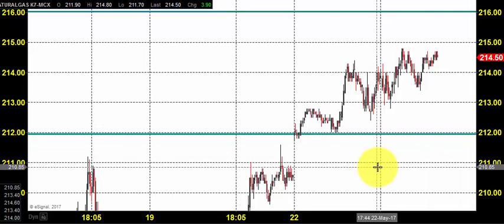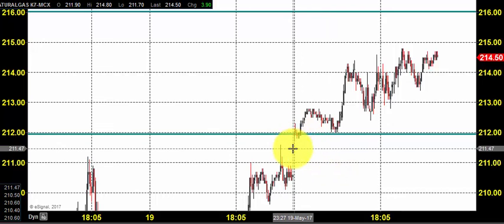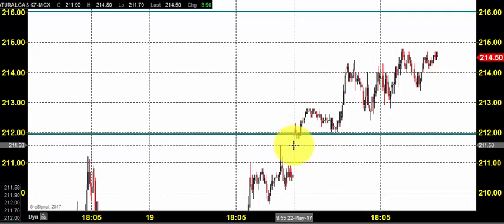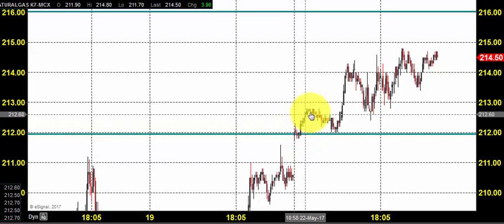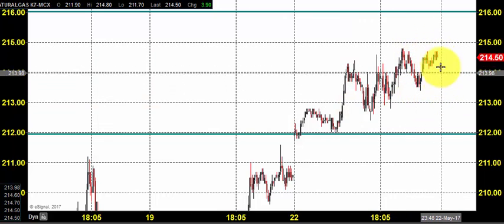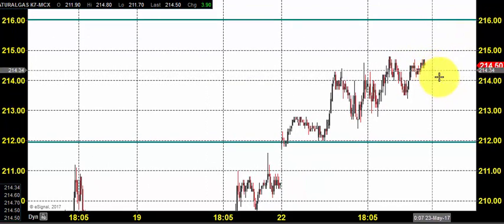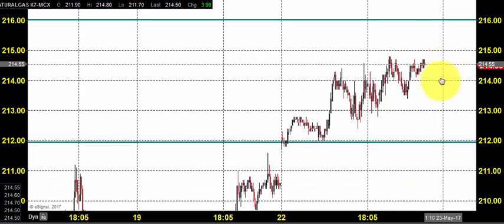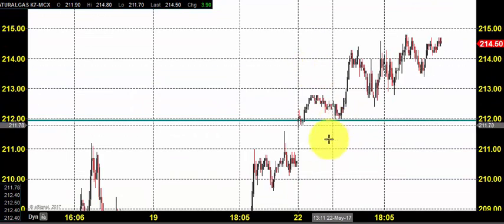MCX NATURAL GAS TRADING TECHNICAL ANALYSIS MAY 23 2017 IN ENGLISH